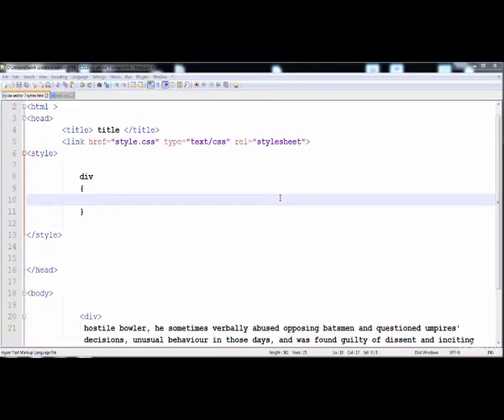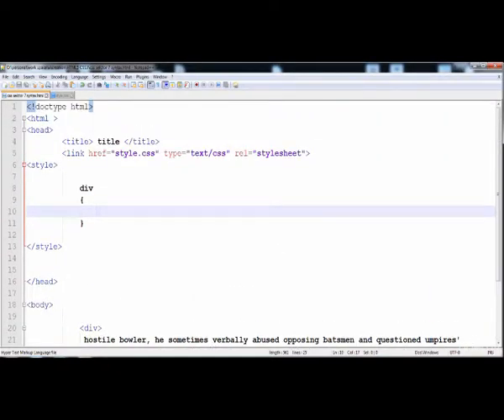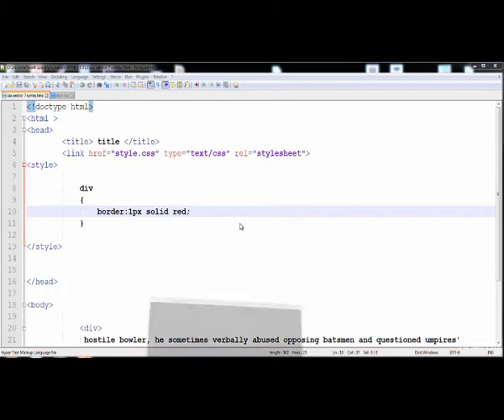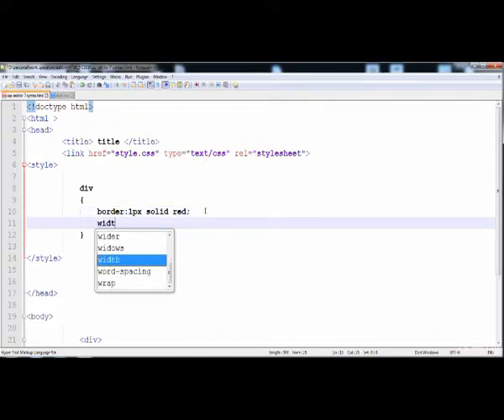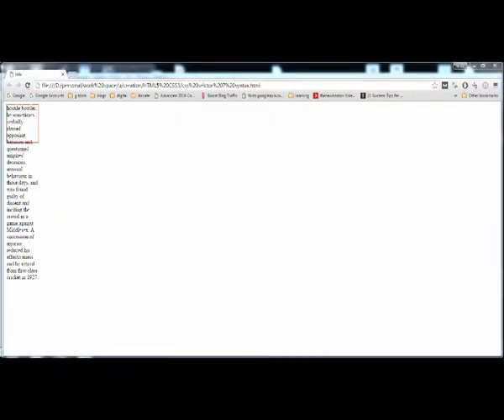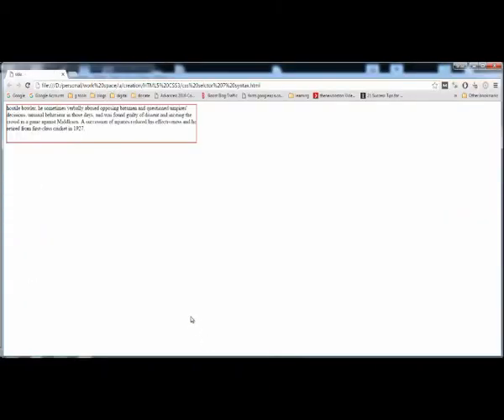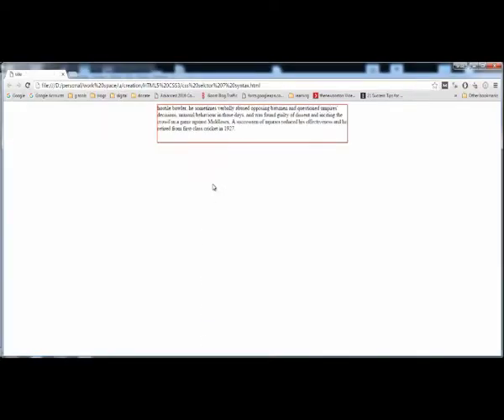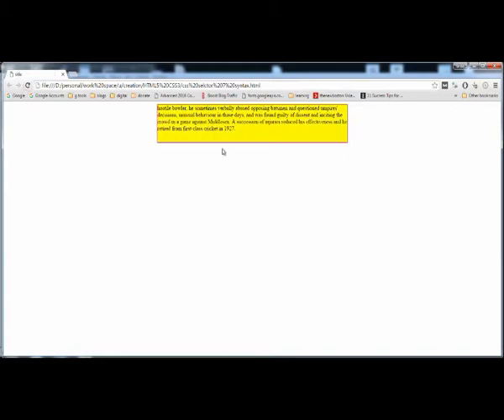Lecture 18 Handling margins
In this lecture you can learn Handling margins

Good Luck